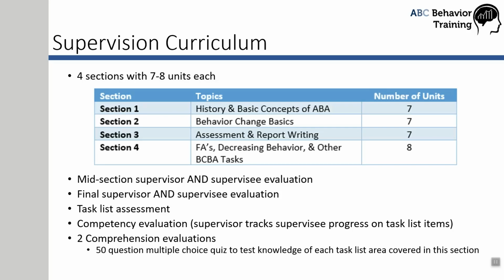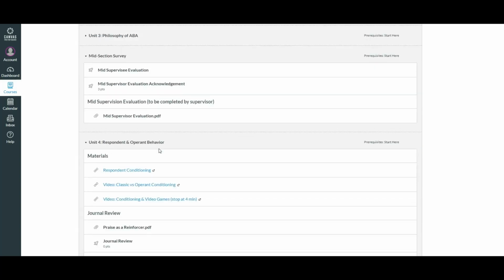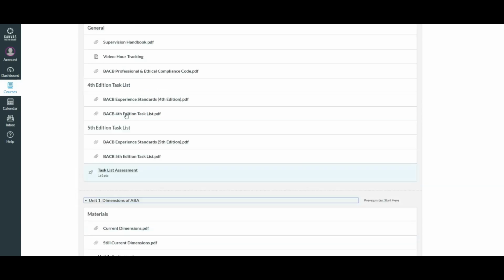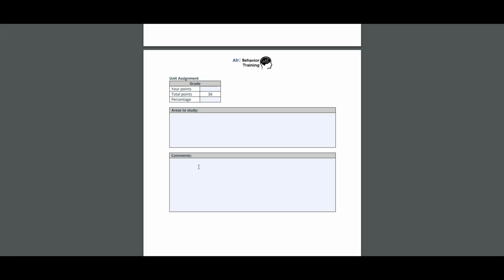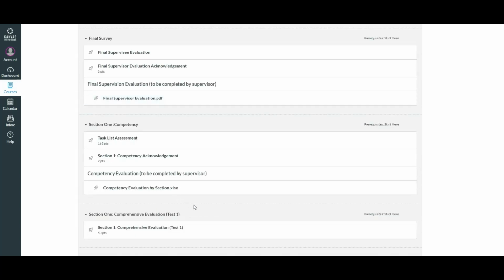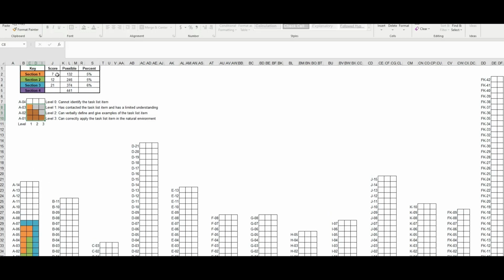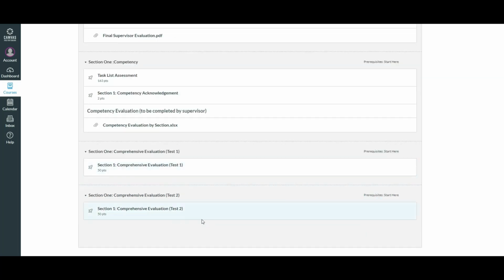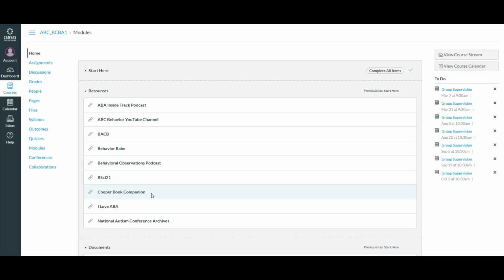Supervising BCBA Students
This video goes over some basic requirements of providing supervision to BCBA and BCaBA students and reviews a curriculum that provides the structure and resources for high-quality supervision so the supervisor can focus on mentoring and expanding skills.